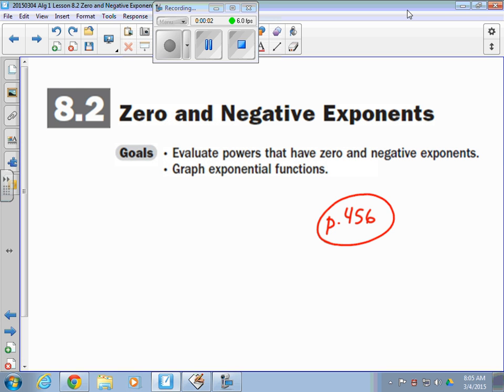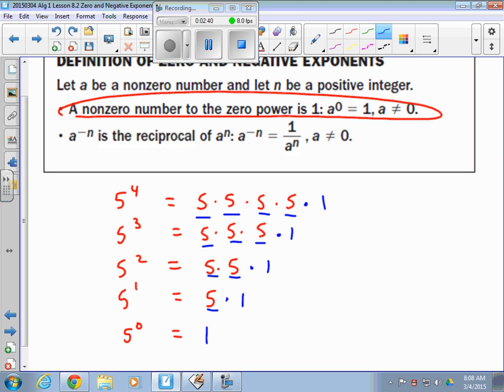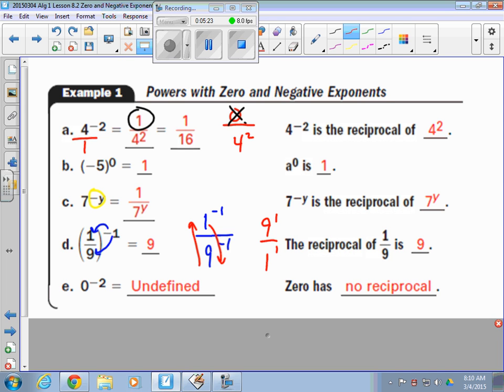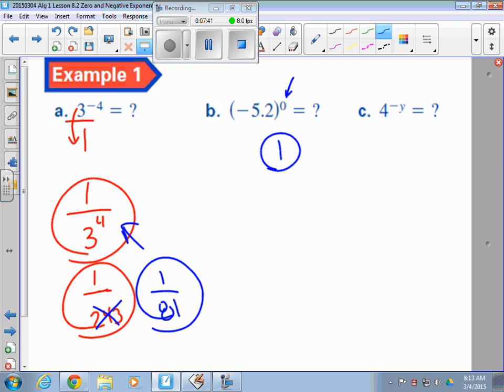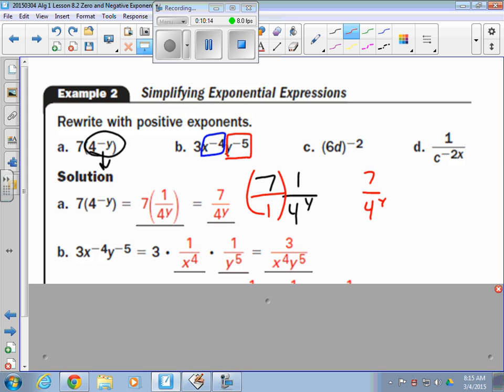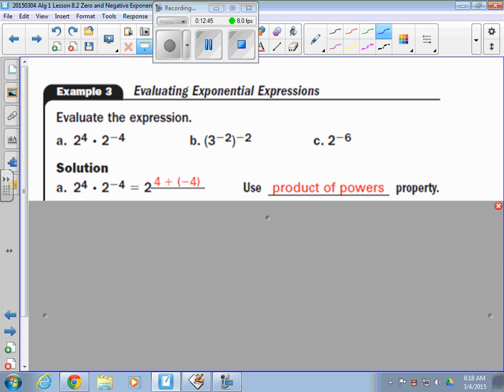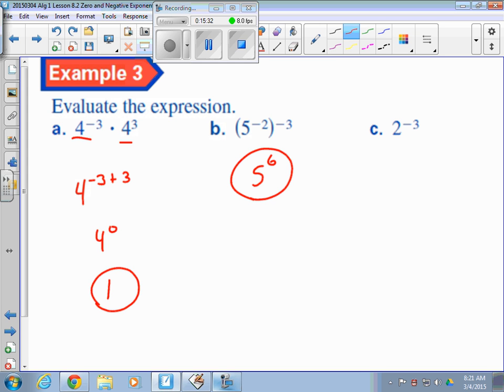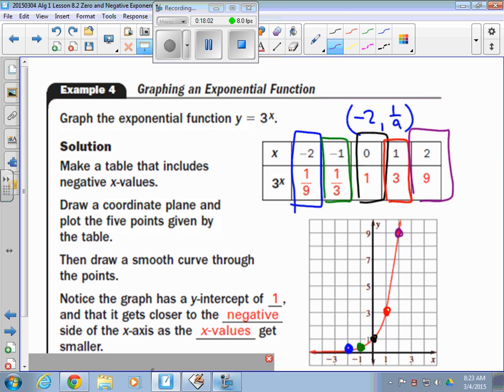Alg 1 Lesson 8 2 Zero and Negative Exponents